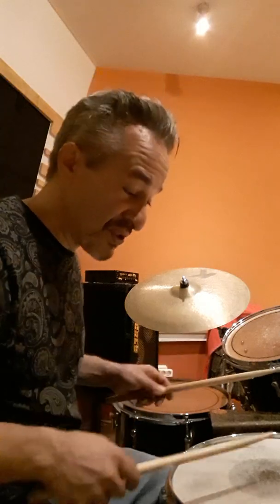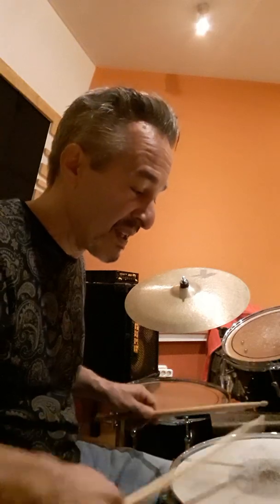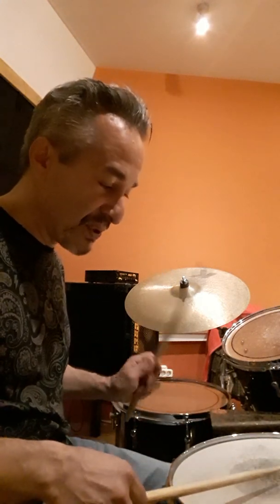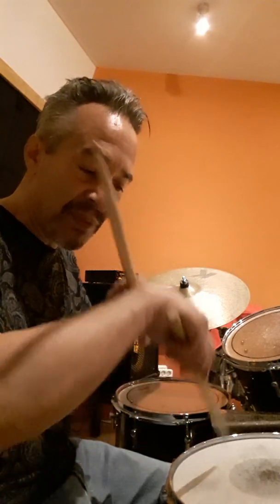Paradiddle exercises moving the accent